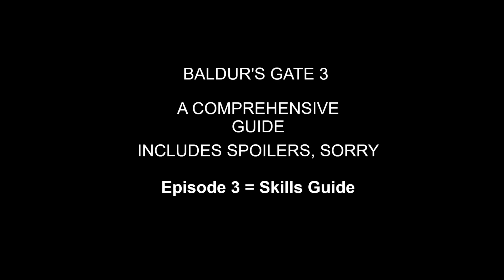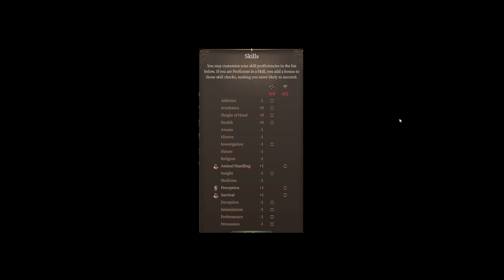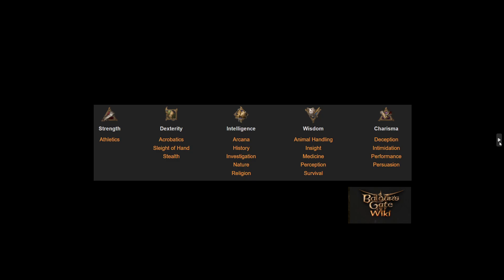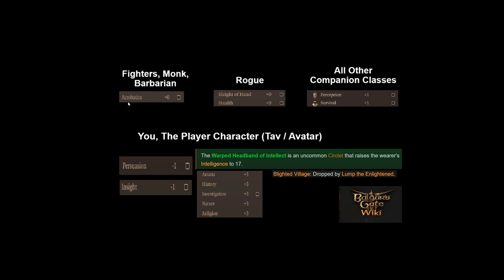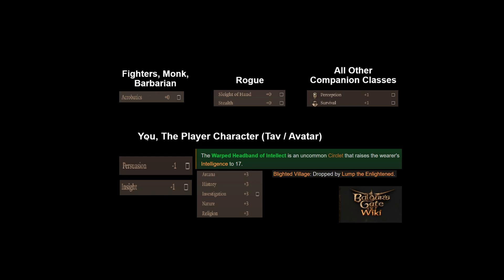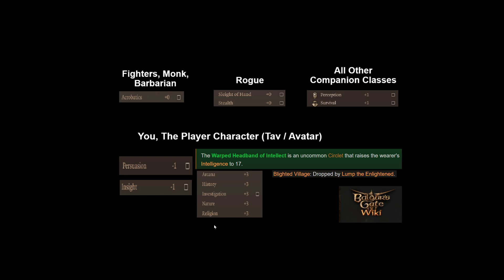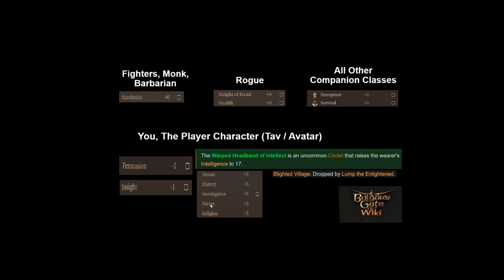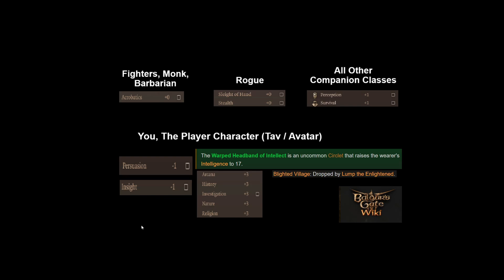BG3 = A Comprehensive Guide Episode 3 = Skills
Which Skills to take on what class and character
Why Shoving is pointless, unless Honour Mode
Why The Play Charcter / Tav / Avatar must Stack Skills